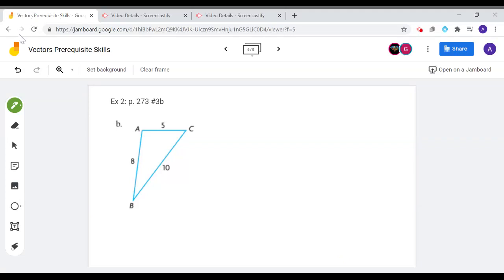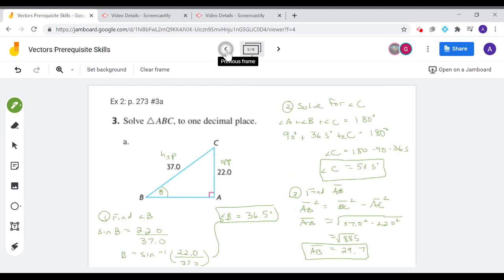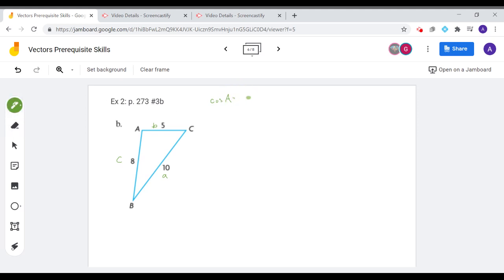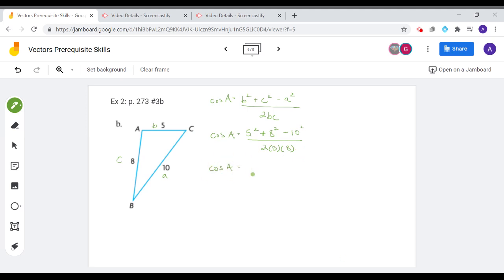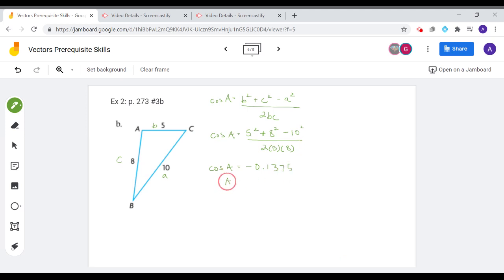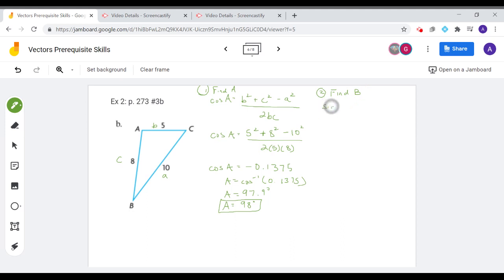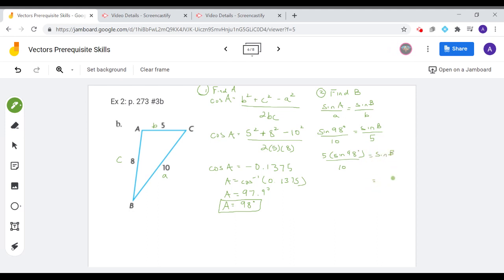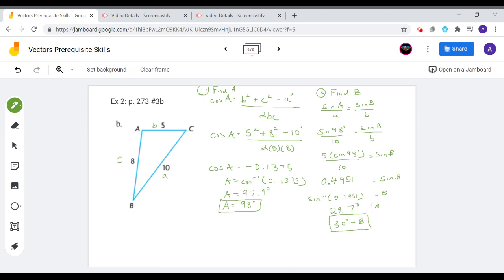MCV4U1: Vectors Prerequisite Skills (Part 3)